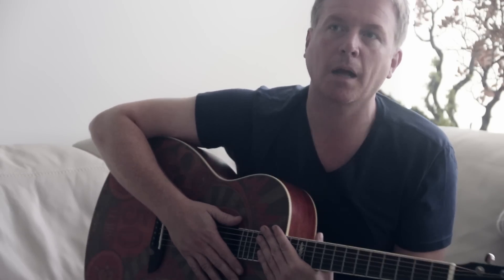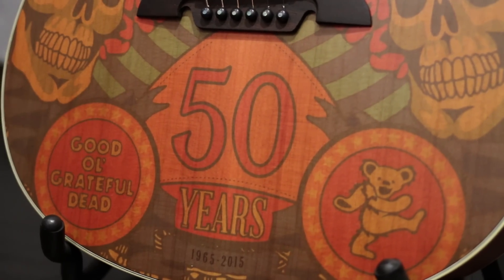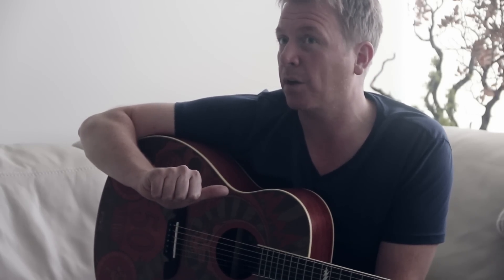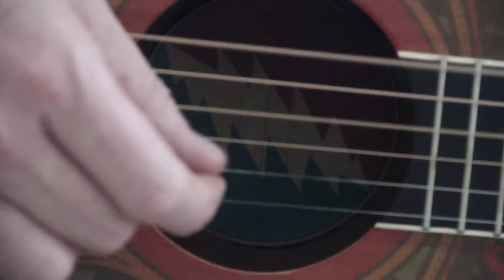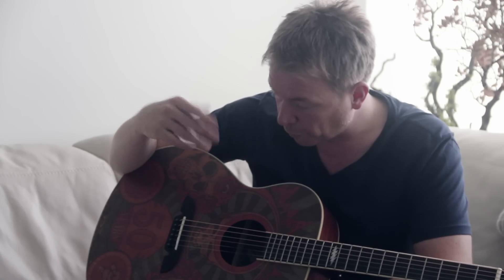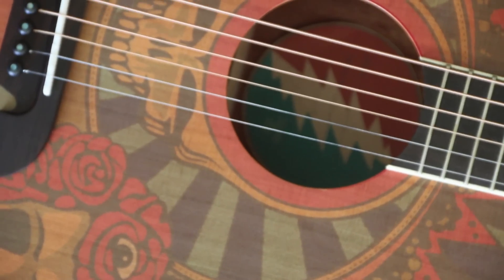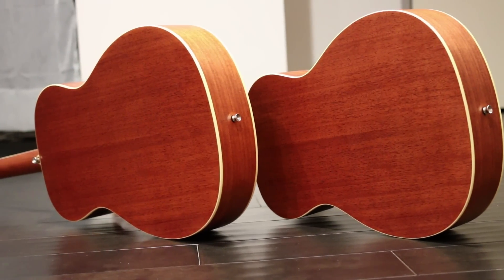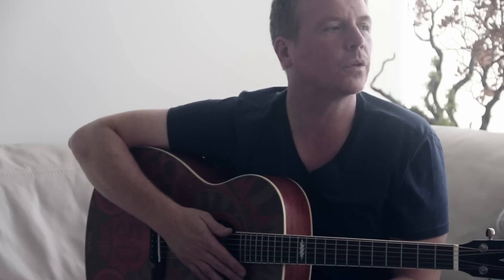Introducing the Alvarez Grateful Dead Series Guitars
Chris Meikle, Senior VP and Head of Development at Alvarez Guitars, introduces us to the stunning "Grateful Dead Series" and speaks to the incredible amount of work and design that went into making these instruments.